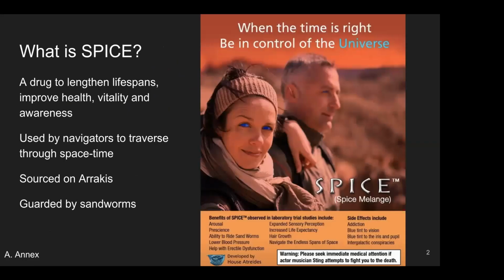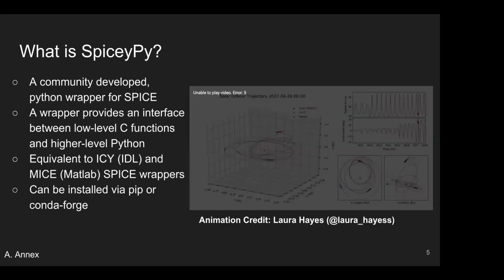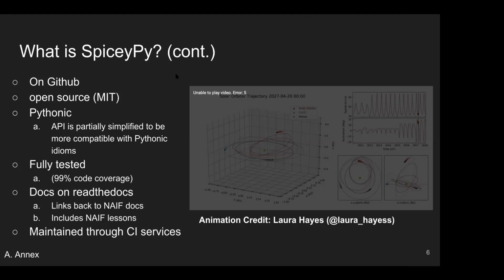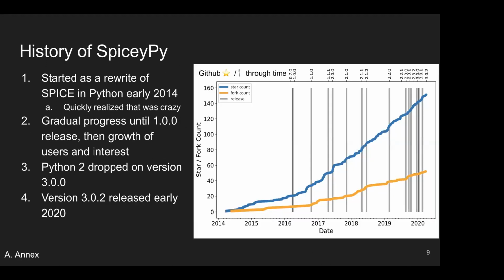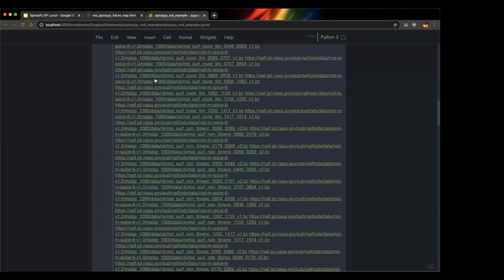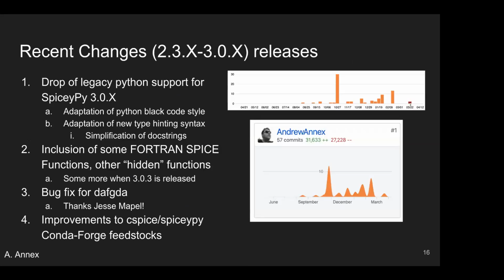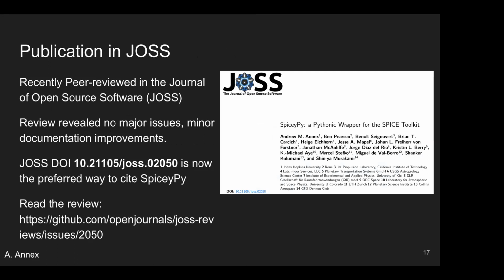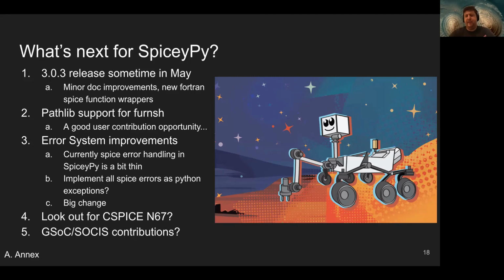OP Lunch Talk #7: SpiceyPy, a Pythonic wrapper for SPICE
Andrew Annex (JHU) talks about SpiceyPy, a Pythonic wrapper for SPICE he developed, and provides as open source software to the community.